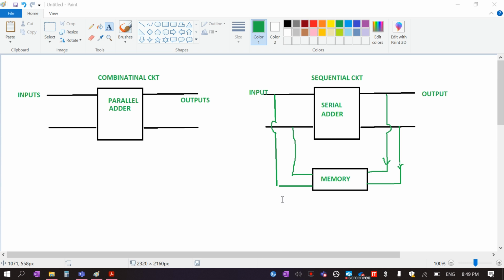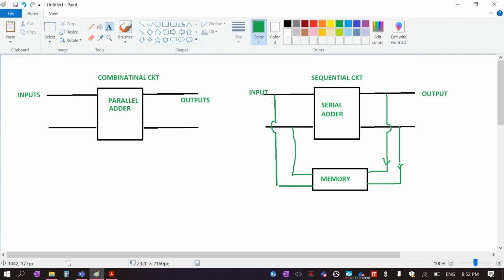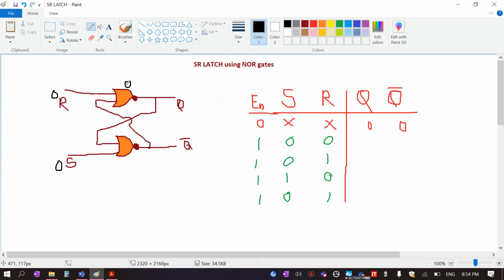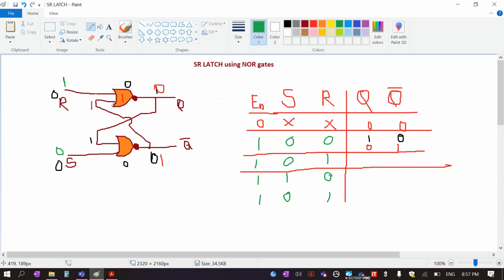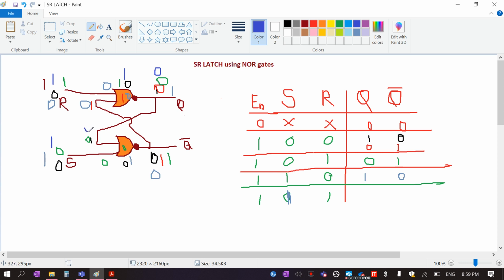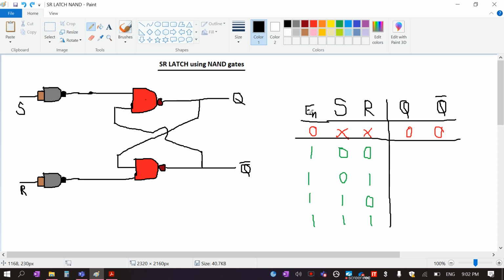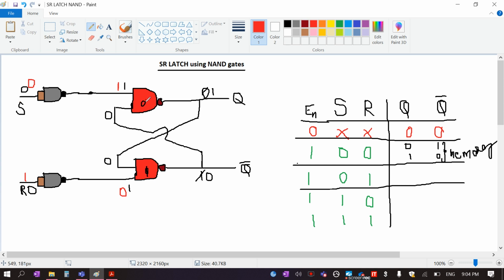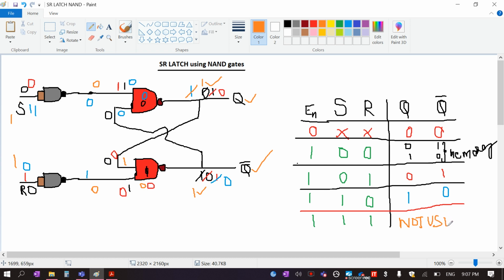DLD | SR LATCH using NOR & NAND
LEARN MORE FROM EDU2WEB
FOLLOW EDU2WEB, IF IT WILL REALLY HELPS U